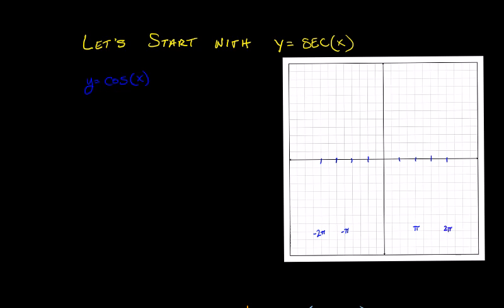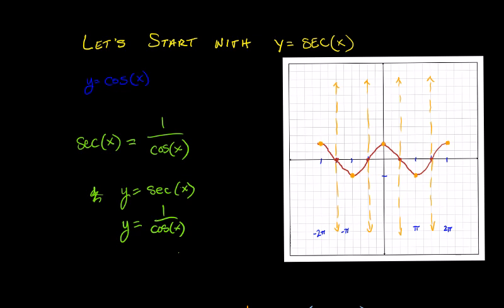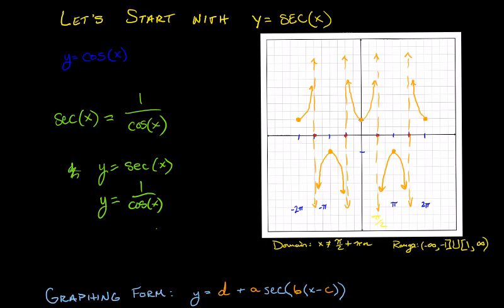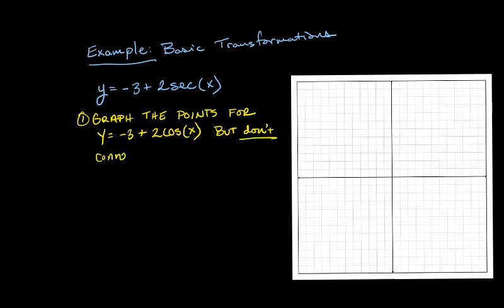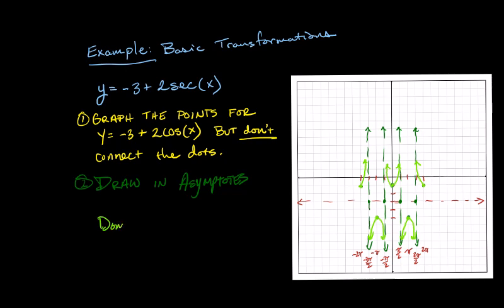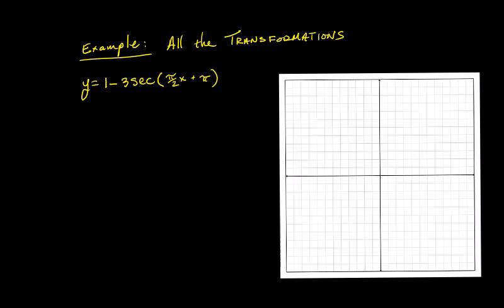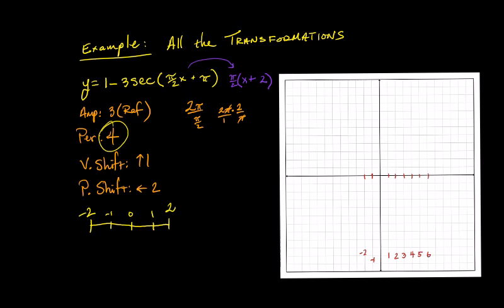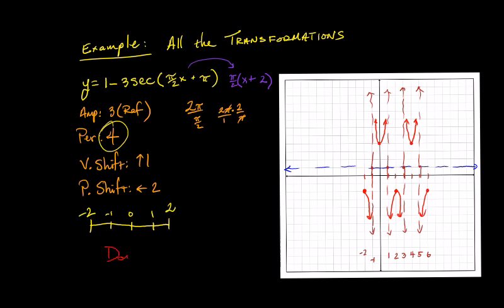Graphing Secant Functions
This video briefly discusses how to graph secant functions.